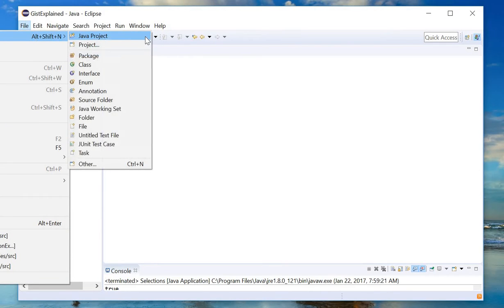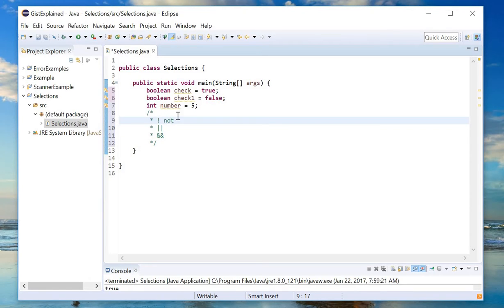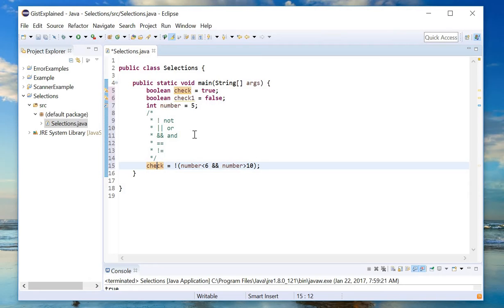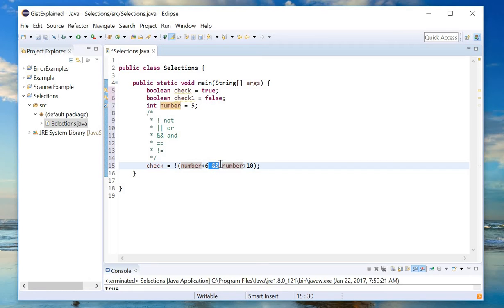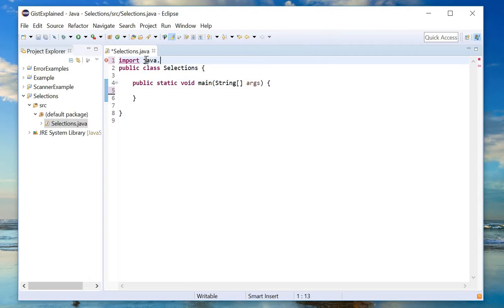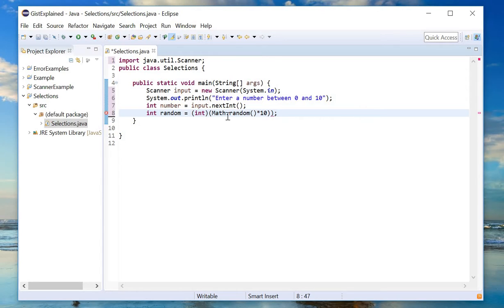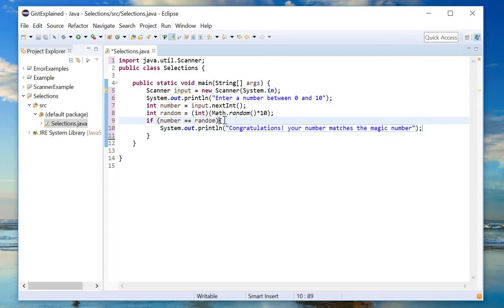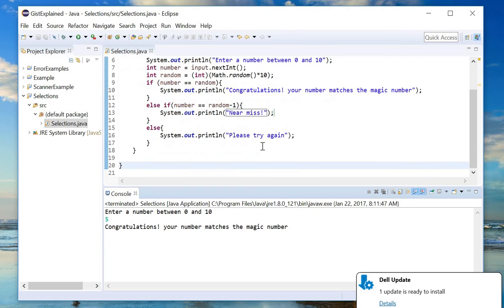Selections in Java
Boolean data types, logical operators, boolean expressions and if statements explained in java programming language. Example program for if statement.